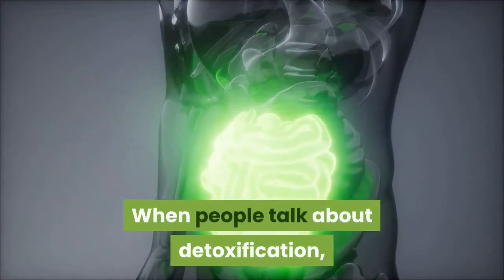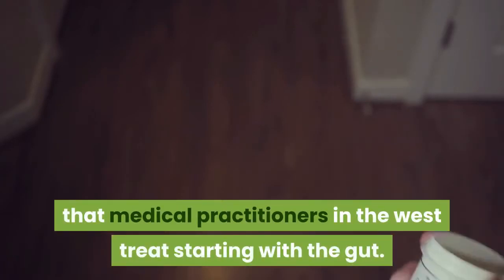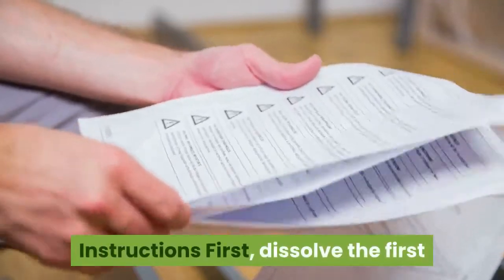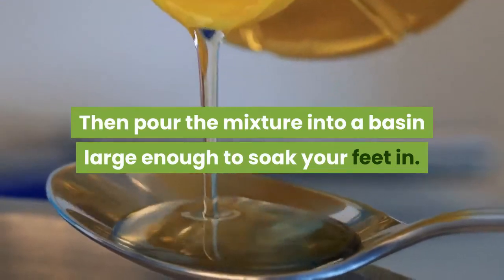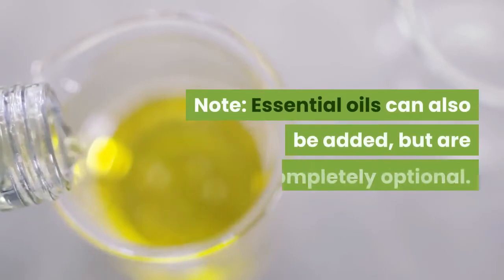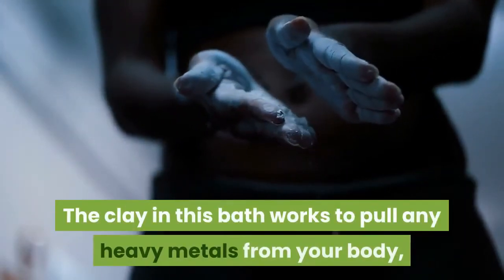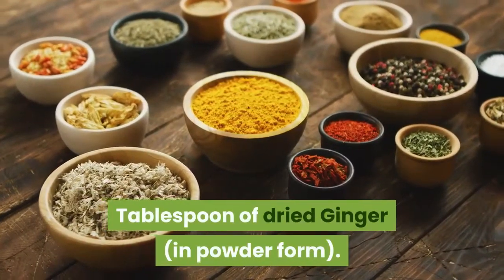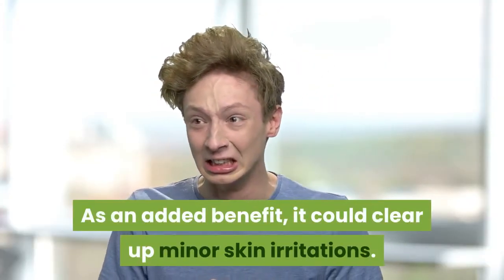Revive Tired Feet and Eliminate Toxins With This DIY Foot Detox Soak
Natural_Cures

When  people talk about detoxification, they normally think about a process that takes place in the intestinal tract. At least that’s what happens in the west. In the east however, especially in China, they think about detoxification differently. Based on theories rooted in acupuncture that teach that major nerve endings are present in our feet, Chinese medicine attempts to solve numerous health issues beginning with the feet. This includes issues that medical practitioners in the west treat starting with the gut. The practice of detoxification through the feet is one example of how some people in the west are getting back their health based on eastern medicine. This process involves herbs that produce secretions of harmful toxins. Think of it as sweating out toxins through your feet. Take a look at three natural ways to practice detoxification the Chinese way: Salt Bath Ingredients 1/4 cup of Sea Salt (Himalayan Salt can be used as a substitute); 1/4 cup of Epsom Salt; 1/4 cup of Baking Soda; 1/3 cup of Apple Cider Vinegar. Note: Essential oils can also be added, but are completely optional. Instructions First, dissolve the first three ingredients in boiling water. Set the pot aside to cool slightly and add the Apple Cider Vinegar. Then pour the mixture into a basin large enough to soak your feet in. Add the essential oils if you plan on using them. Soak your feet in this bath for half an hour or longer. Take necessary precautions when soaking your feet in this mixture. Some people have a light-headed sensation when they finish, so just in case, don’t perform this treatment when you’re home alone. Clay Bath Ingredients 1/2 cup of bentonite clay; 1/2 cup of Epsom Salt. Note: Essential oils can also be added, but are completely optional. Instructions Dissolve the Epsom salt in hot water and pour in the essential oils if you plan on using them. Then, take the clay and make a paste with it. To do this, mix it with a little bit of water. Next, stand in the tub of hot (or warm) water that you prepared with Epsom salt while you rub the clay mixture over your body, creating a mask. Allow this mask to dry for a few minutes before you sit down in the tub. Soak in the tub for a minimum of twenty minutes to allow the mask to pull the toxins from the skin. Finally, remove the clay mask with a washcloth. The clay in this bath works to pull any heavy metals from your body, while the Epsom salt helps you repair your magnesium levels. Oxygen Bath Ingredients 2 or more cups of Hydrogen Peroxide; 1 Tablespoon of dried Ginger (in powder form). Instructions Add the hydrogen peroxide and ginger to a tub of warm water. Soak in the tub for as long as you’d like. Thirty minutes is recommended. It’s also recommended that you try this bath when you have a cold that involves congestion and/or general aches and pains. You’ll feel much better as the ginger will help to clear the congestion and relieve the pain. As an added benefit, it could clear up minor skin irritations.